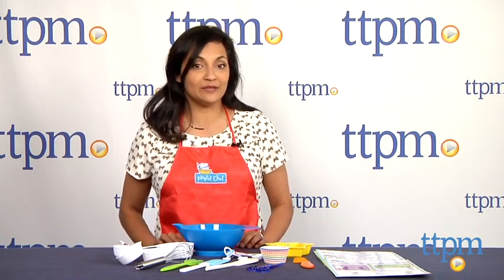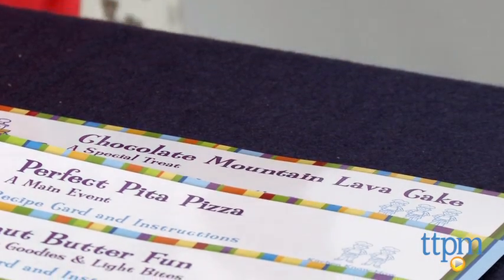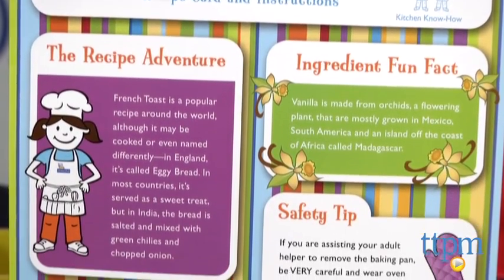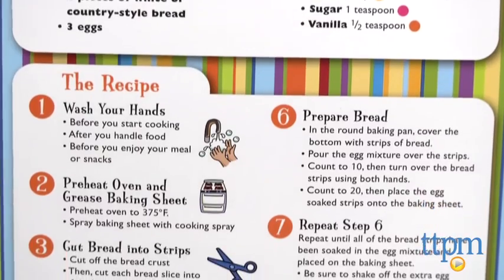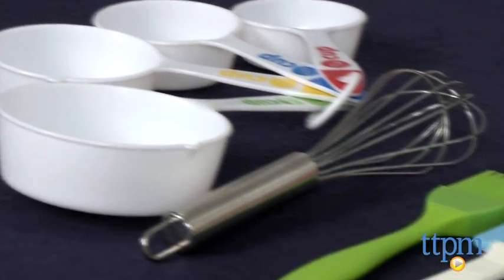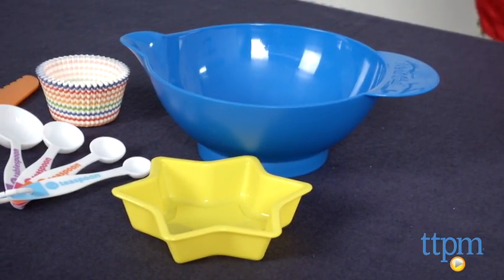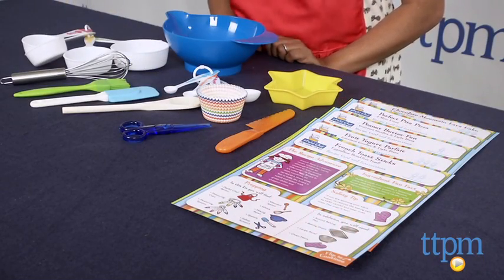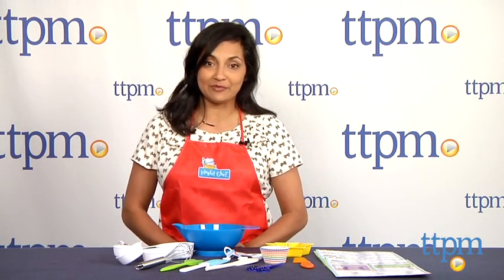Playful Chef Deluxe Cooking Kit with Red Apron from MindWare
This cooking kit comes with a variety of cooking tools sized right for preschoolers' hands along with five large recipe cards. For full review and shopping info